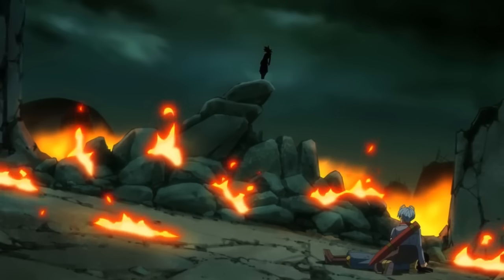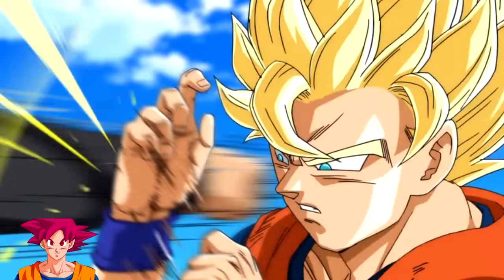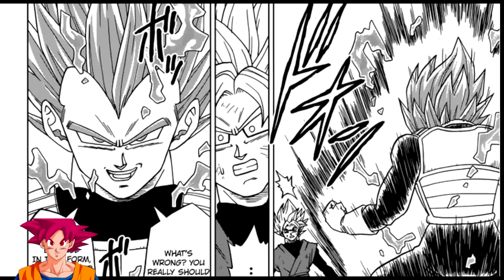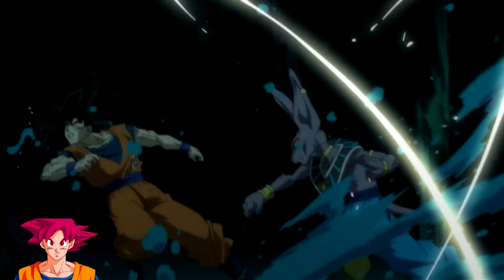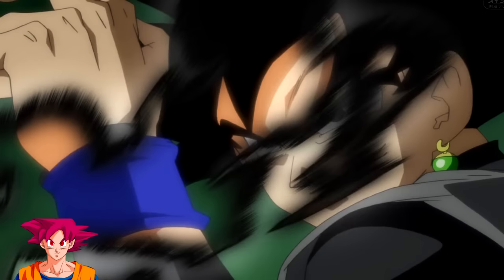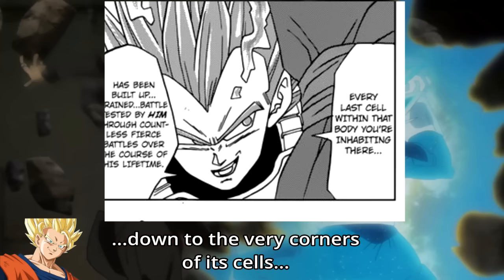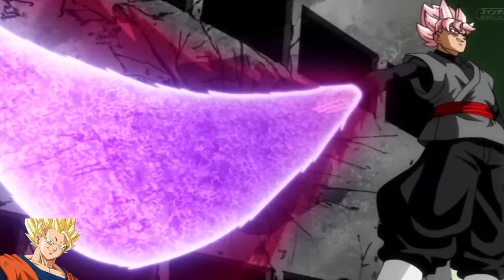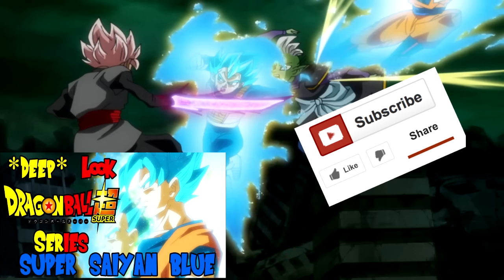Manga + Anime Goku Black's Power Explained DBS *Deep* Look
A definitive insightful look and answer to Goku Black's arguably inconsistent display of power throughout his arc.  NOT IN NUMBERS

Spoilers, he is strong.